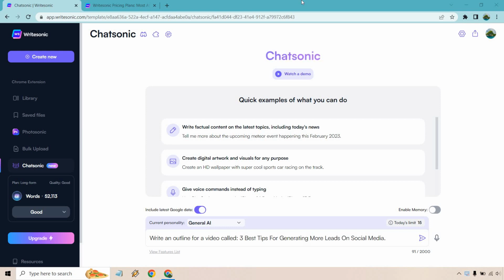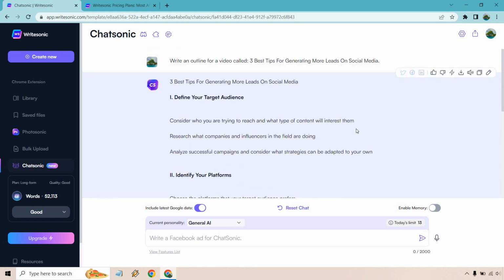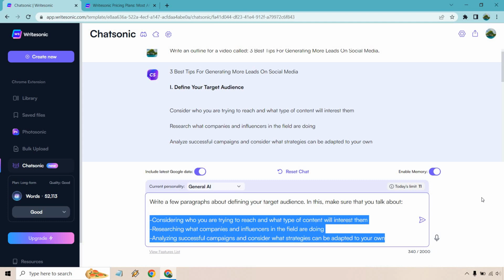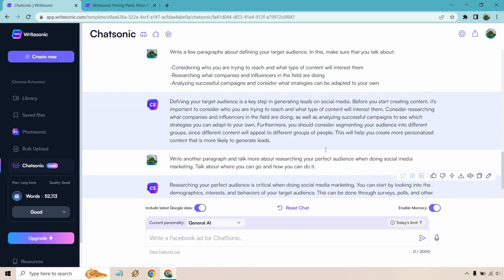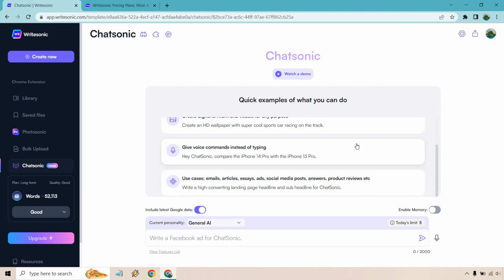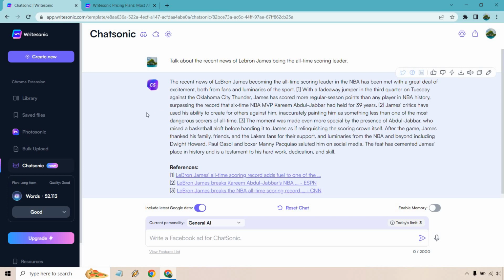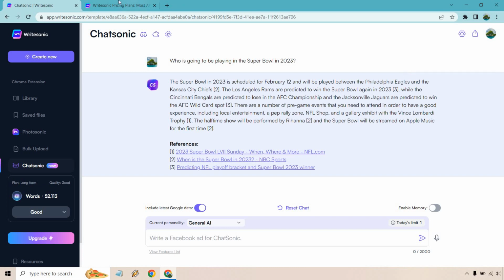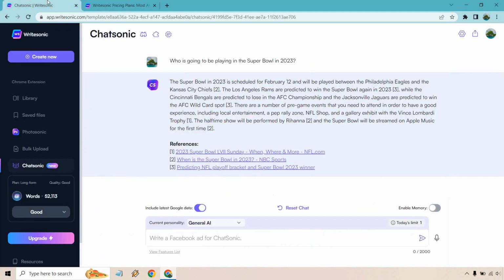Chatsonic Review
LET'S GO CHATSONIC
With your copy of LET'S GO CHATSONIC you will finally unlock the secret to making money online with the new internet A.I. sensation that is 10X more powerful than CHATGPT.

What You’re Getting With LET'S GO CHATSONIC:
5 X BEST WAYS TO MONETIZE CHATSONIC
EASY TO FOLLOW VIDEO TRAINING
START EARNING AS SOON AS TODAY
RINSE & REPEAT WHENEVER YOU NEED TO
SELL YOUR OWN PRODUCTS AND KEEP 100%
NEVER PAY FOR CONTENT AGAIN

It Really Is As Easy As 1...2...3…
Step 1
Purchase - grab a copy of LET'S GO CHATSONIC TODAY before the price goes up

Step 2
Get Your Money Making Content - Just follow the simple video instructions to learn FIVE DIFFERENT WAYS that you can monetize this.

Step 3
Sit back and watch as your free products earn you a passive income over and over again on autopilot

THE FUNNEL:
FRONT END — Let's Go Chatsonic
Discover the 5 x Best Ways to easily and instantly start making money with the power of CHATSONIC, the amazing ChatGPT offshoot that is 10x more powerful than the original. Full training videos cover everything step by step and you don't need any previous experience to use any of these methods.
OTO #1 — Let's Go Chatsonic PRO Version
Learn 10 x More Methods to monetize CHATSONIC along with some advanced techniques that will 10X your income.
OTO #2 — Exclusive PRO Rotator
Unlike my usual traffic rotators, where everybody who buys the FE gets their links added, this is an EXCLUSIVE rotator ONLY for people who buy this upsell. Add your URL to this rotator and be one of only a tiny number of people who will get their links on this rotator. You can expect about 20X more traffic from this rotator than from any of my others.
OTO #3 — Reseller Rights
Get Reseller rights to Let's Go Chatsonic - Sell it as if it was your own product and keep 100% commissions across the entire funnel.
OTO #4 — DFY Package
Get your very own product DFY by CHATSONIC and sent to you ready to launch.

OTO #5 — Elite Academy BETA Tester

FOR A LIMITED TIME THIS EXCLUSIVE OFFER WILL INCLUDE BETA ACCESS TO DAWUD'S NEW HIGH TICKET PROGRAMME 'THE ELITE ACADEMY' LAUNCHING LATER THIS MONTH. BE ONE OF THE VERY FIRST TO JOIN. (See The Sales Page For Full Details).